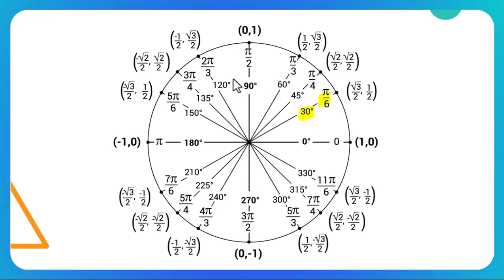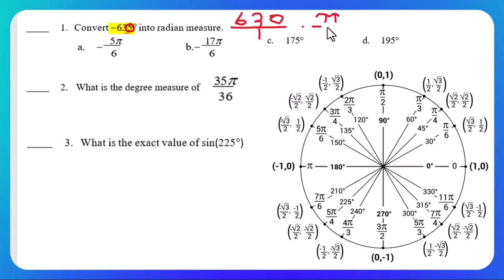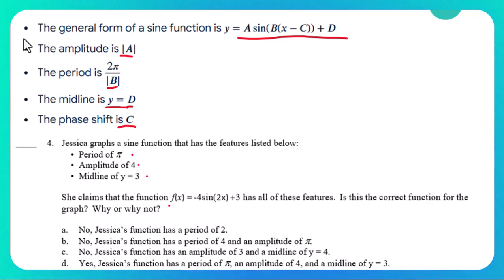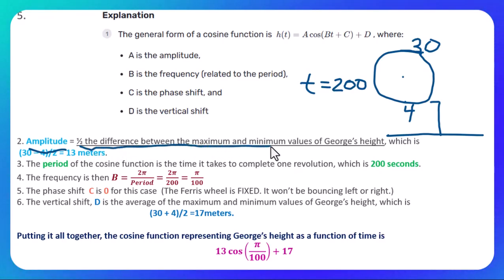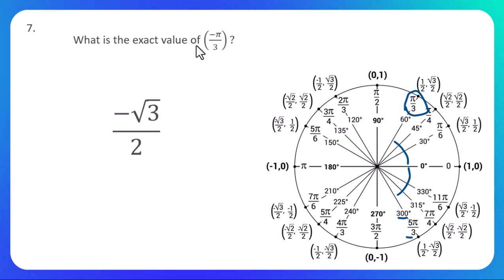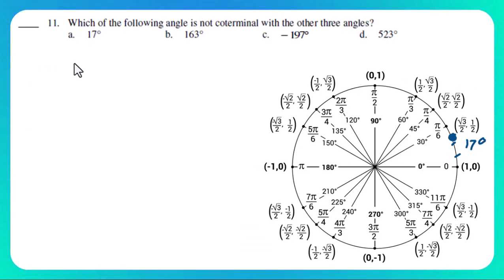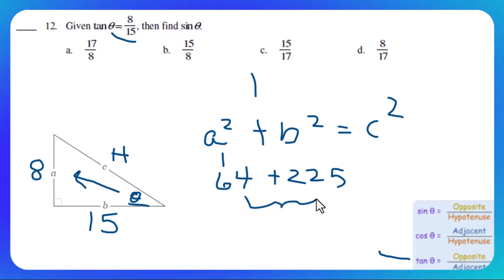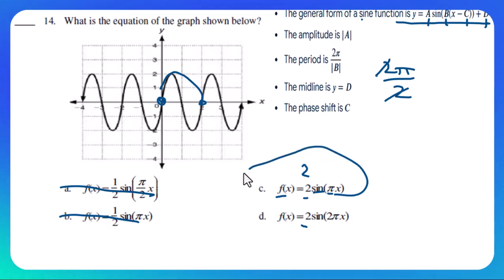Unit 8 Review